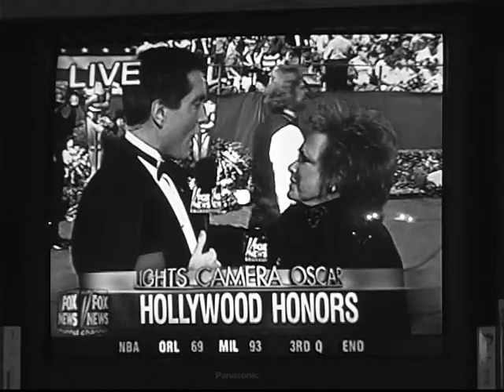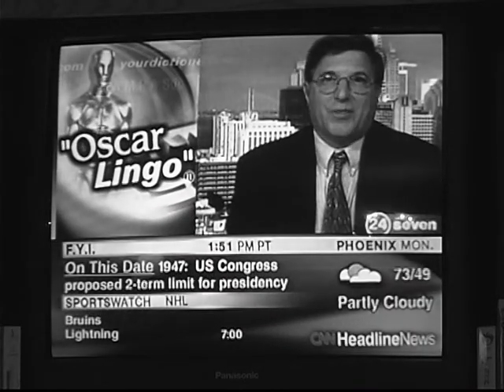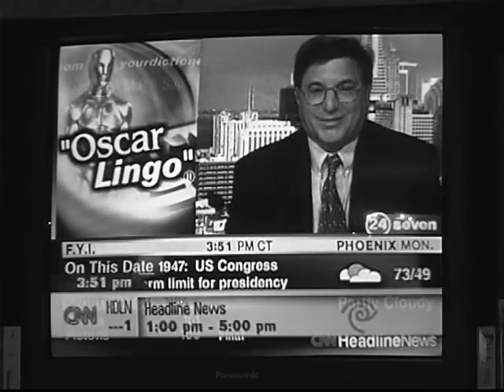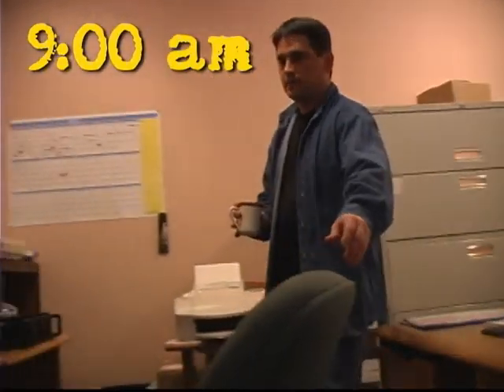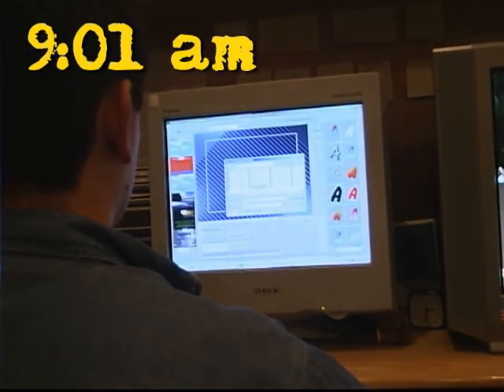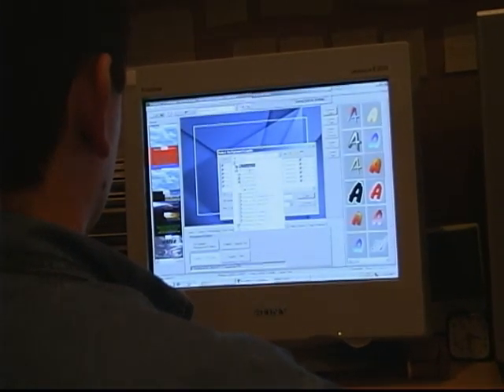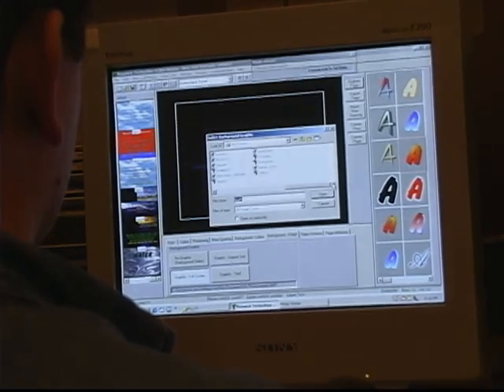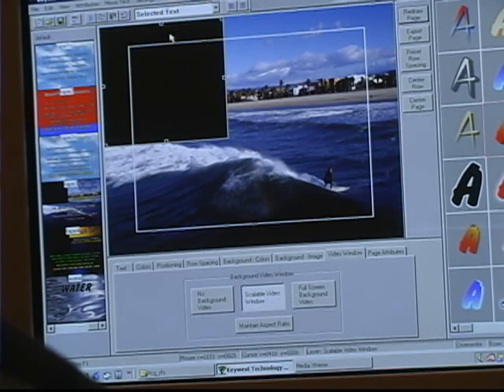Keywest Technology PEG TV Movie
This video demonstrates in a story format how common, everyday people can use our IT -based technology to create a digital signage or community channel network.